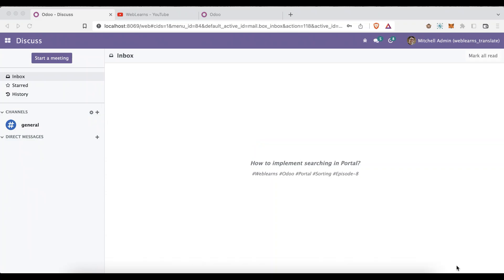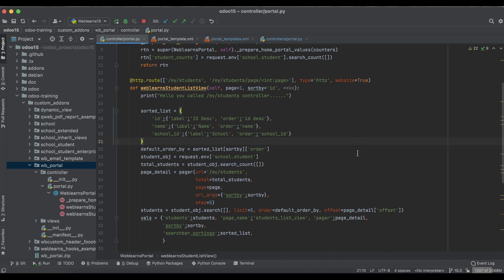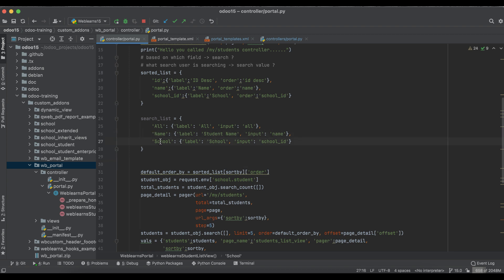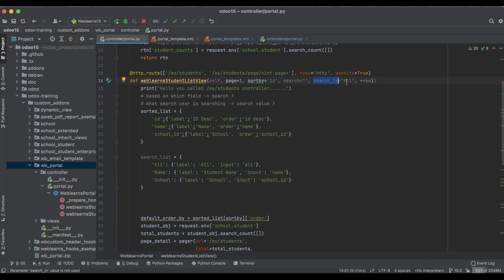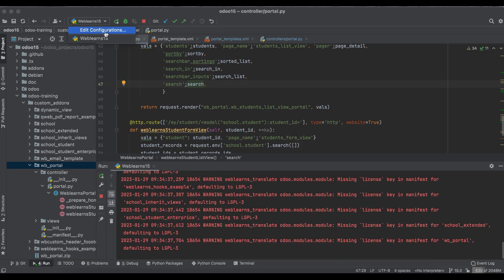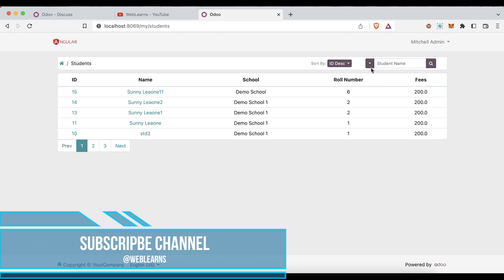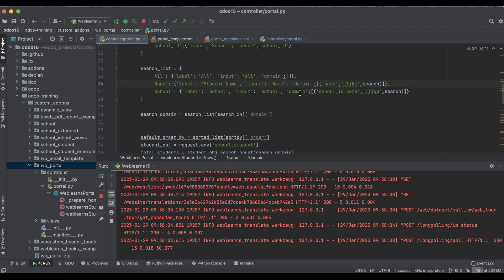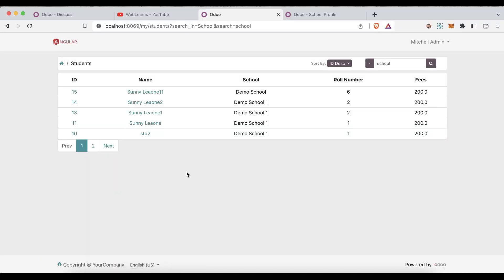How to add searching feature in portal l Odoo Portal Development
How to add searching in list view portal, search by multi options, Adding searching based on configure fields in portal features in odoo, add searching concept portal development in odoo, how to add custom controller in portal, how to create custom portal menu, how to create breadcrumb, how to create list or form view, how to create pagination feature in portal , how to create controller in odoo, how to create restricted controller in odoo, all concept you can learn one by one with easy step.

In case you missed previous discussion about how to add sorting concept on list view in portal odoo? please check below link.

How to search feature add in portal
Search multi options in portal
searching feature in portal
search based on multi fields or single option.
How to add sorting concept in odoo
sorting feature in portal
sorting based on configure multi fields in portal
How to add paging concept in odoo
How to implement paging concept in odoo
How to insert page concept in odoo
How to create custom portal module
How to create menu in portal
How to extend portal menu in odoo
How to add total records display in portal menu
Extend portal class
Extend portal methods
How to add list view in portal
How to add tree view in portal
How to add tabular view in portal.
How to add form view in portal.
How to add read only form view in portal.
How to display record view view in portal.
How to add breadcrumb in portal
How to create controller in portal
How to create custom controller in portal
How to display record wise view in portal website
How to display dynamic data in portal website.
Paging Through Results Using Offset and Limit
Sort by multi options

Support me :-